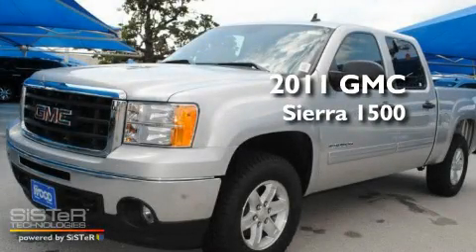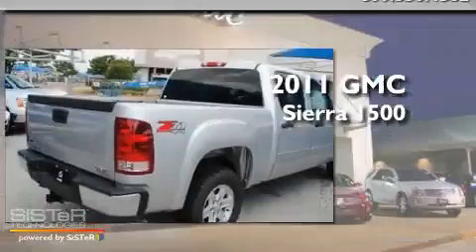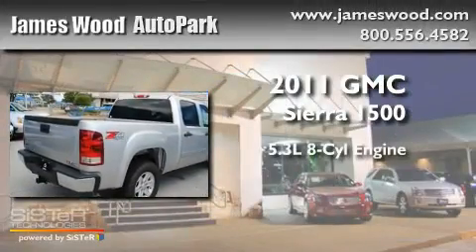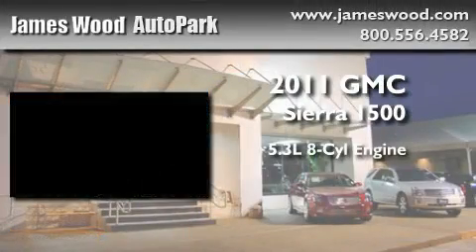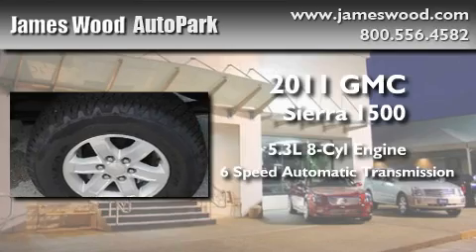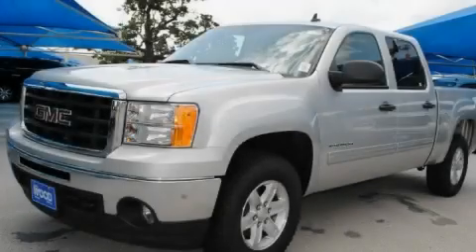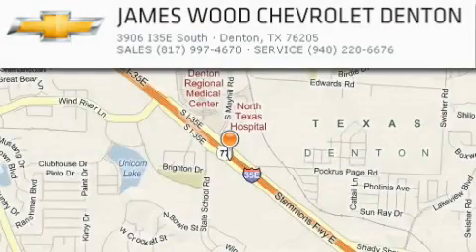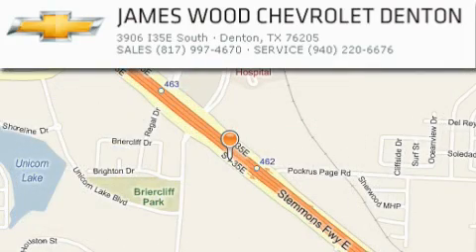2011 GMC Sierra 1500 Lewisville TX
Year : 2011
 Make : GMC
 Model : Sierra 1500
 Engine : 5.3L 8 Cyl. Fuel Injected Flex Fuel
 Trans . : 6 Speed Automatic
 Exterior : Pure Silver Metallic
 Miles : 10

 Stock : 212605

 2011 GMC Sierra 1500 Denton TX